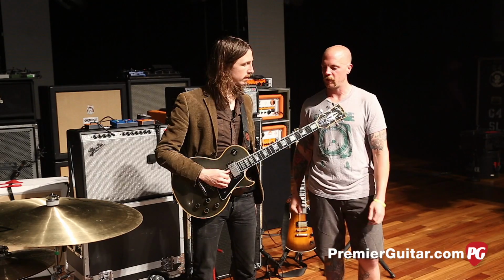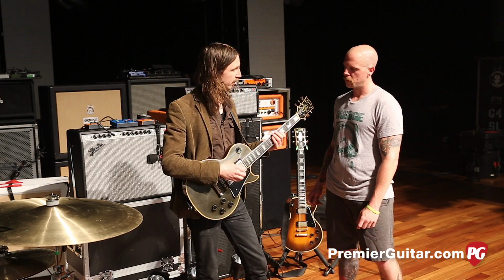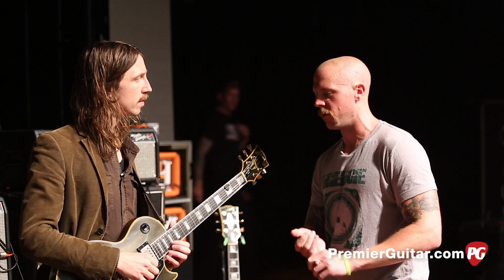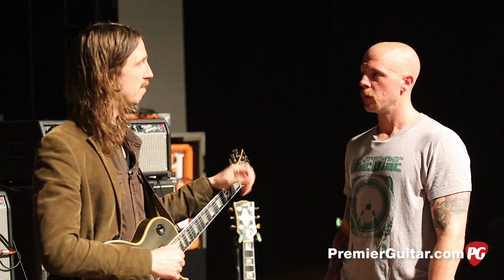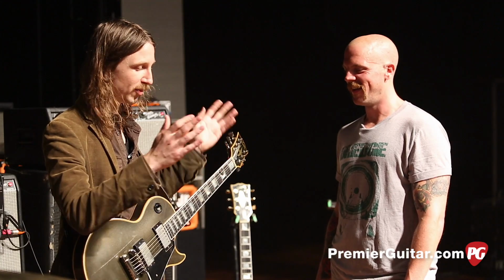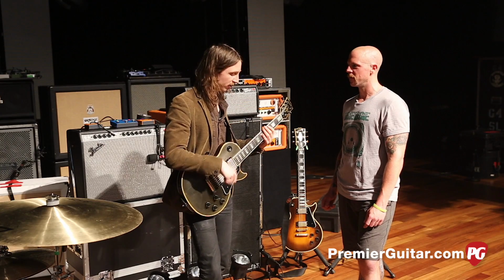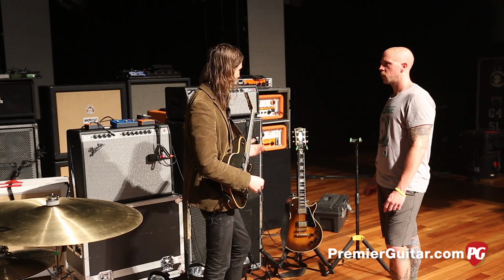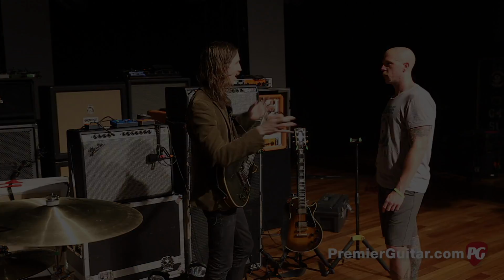Russian Circles Rig Rundown Teaser [2017]